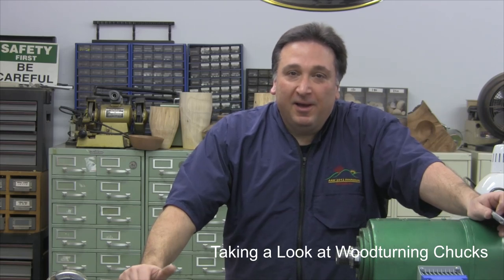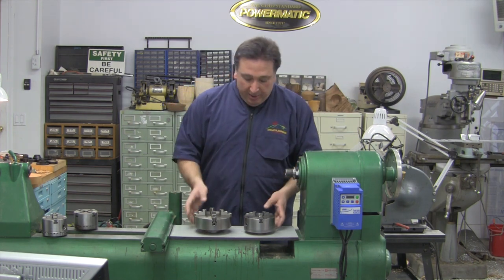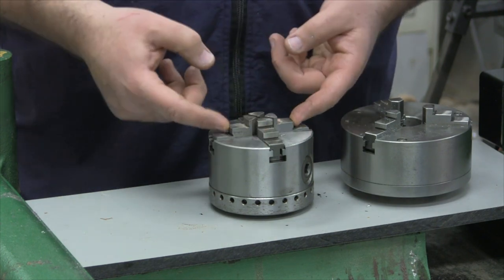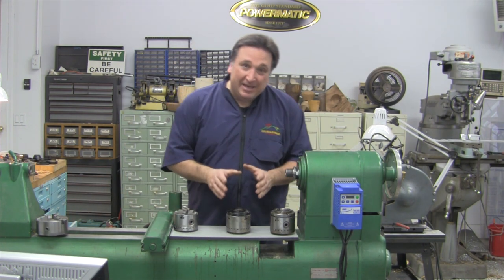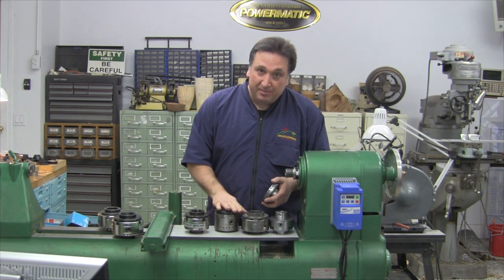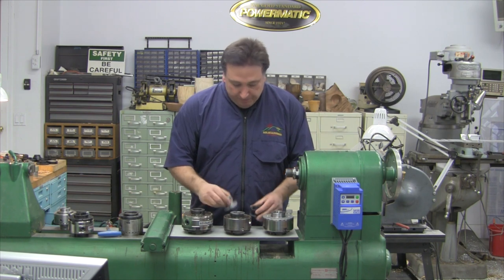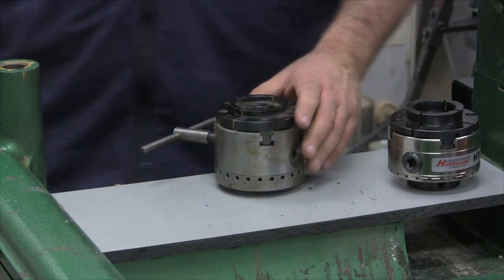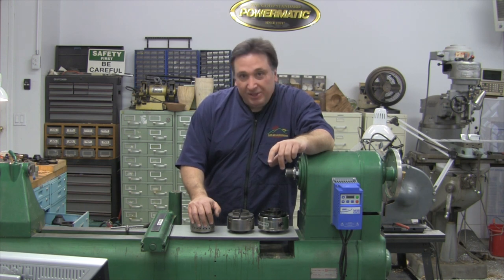Woodturning Chuck Review - History, Oneway, Vicmarc, Hurricane, Axminster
HD video discussing the details of woodturning chucks.  Starting with metalworking chucks through modern scroll chucks, this video is a great learning tool if you want to learn more about various chucks.  Vicmarc, Oneway Stronghold and Hurricane Chucks are discussed.

The Woodturning Store YouTube channel is dedicated to bringing you tips and how-to videos for woodturning as well as product knowledge videos. Educating gives us joy and helps you with furthering your knowledge and skills of Woodturning and Woodworking as a whole.